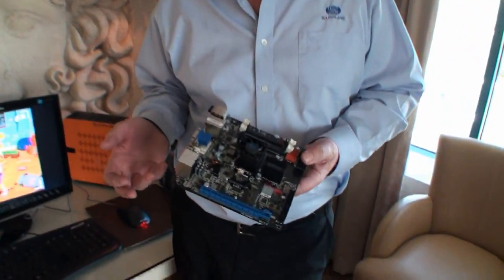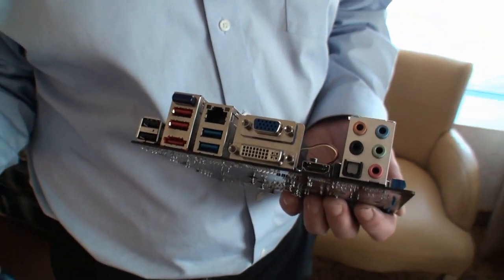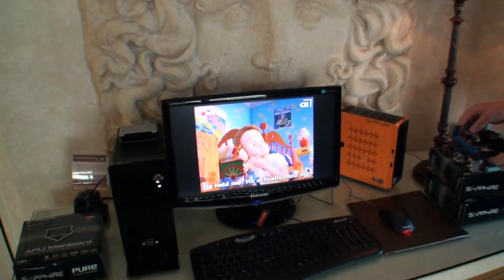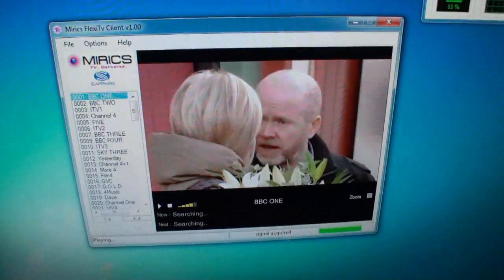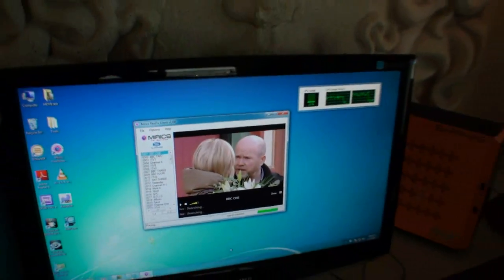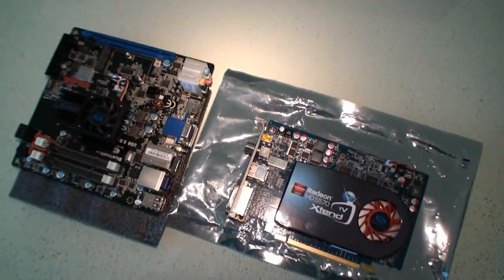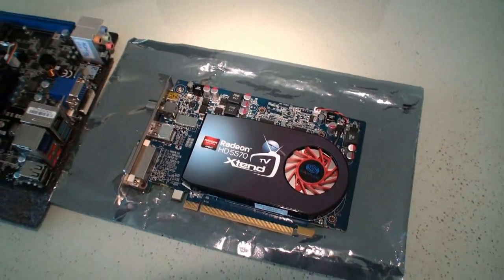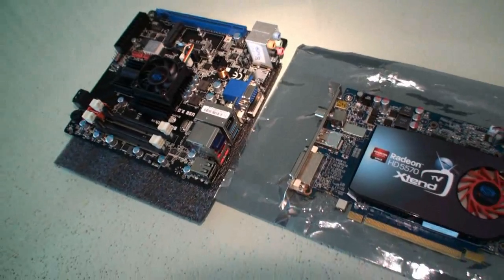Sapphire talks maxed out Mini-ITX AMD Fusion and Xtend TV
Earlier on yesterday during the madness that is CES our first meeting was with Bill from Sapphire.

Bill is usually the guy to tell us about their latest and great graphics card, but as you might know, Sapphire is and has been in the process of expanding its line-up of products to cover more than just its core business of VGA.

Our first product look from their suite was their newly released PURE APU Mini-ITX motherboard. For the size of the motherboard, it comes packed with a large amount of features including three display outputs, USB 3.0 ports, Bluetooth and more. Within the same video above, we also get a look at Sapphire Xtend TV which allows you to easily stream free-to-air TV from your home to wherever you are. Bill was streaming UK TV from his home without any issues at all in the demo we saw.  Distributed by Tubemogul.